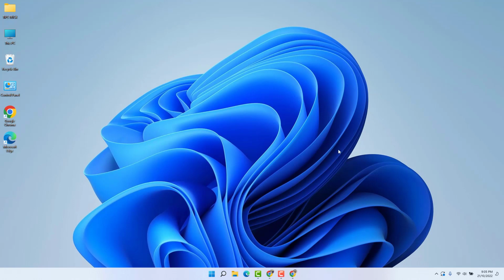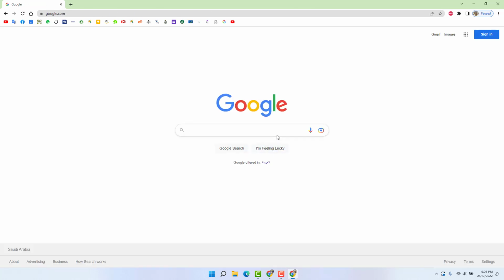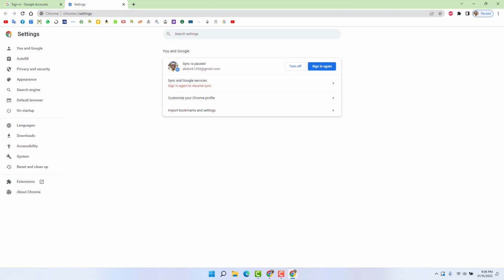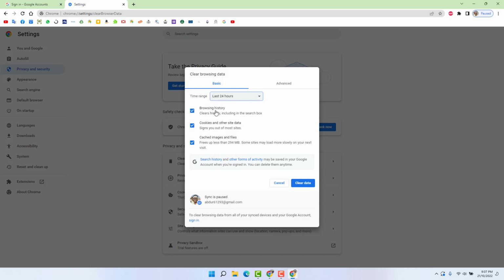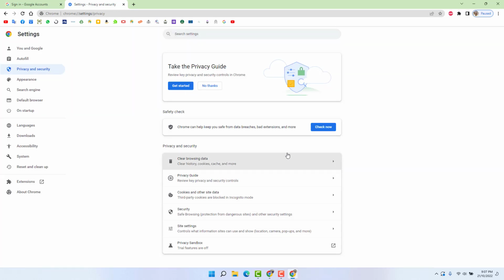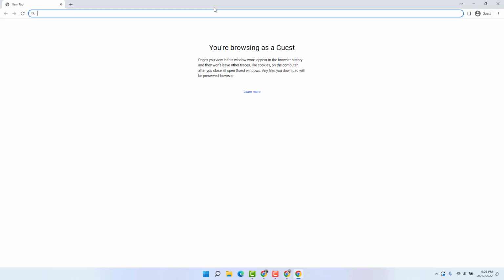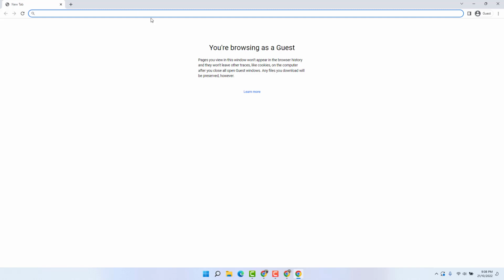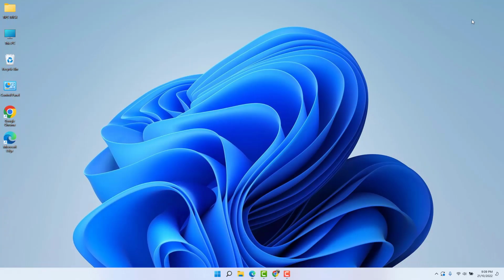Completely Remove Your Google Account From Public Computer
In this video tutorial, I show you how to completely remove your Google Account from a computer (Or any other device). This is great if you are using a device that is a public device OR you are selling your current device and need to wipe everything from it.